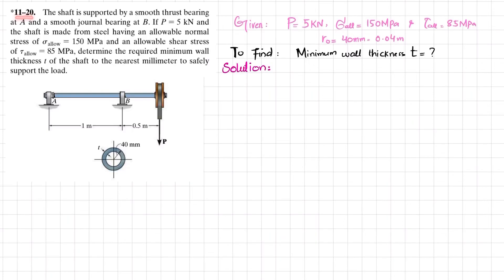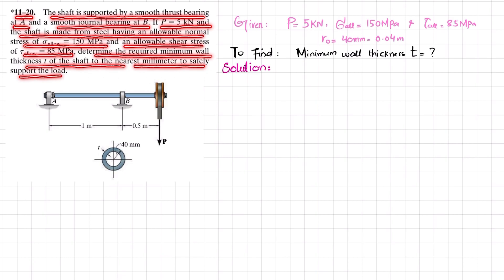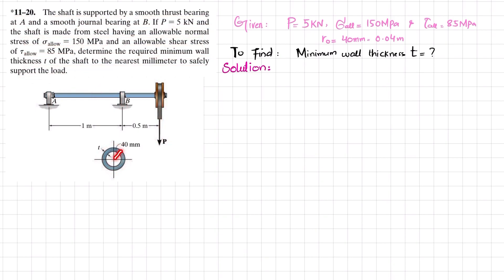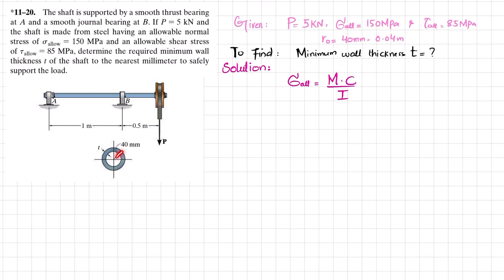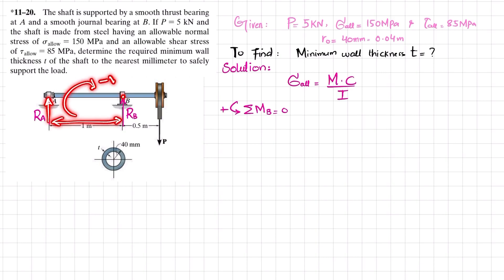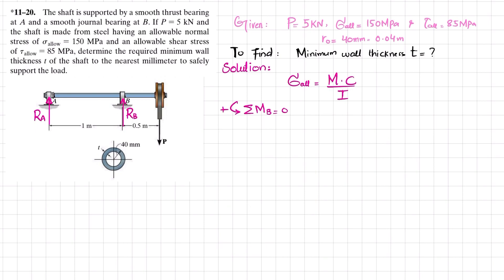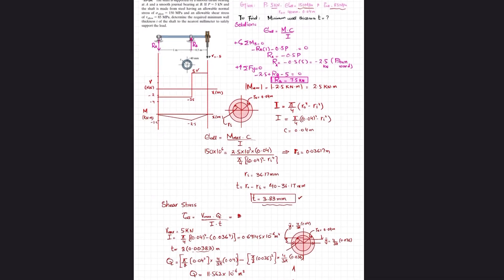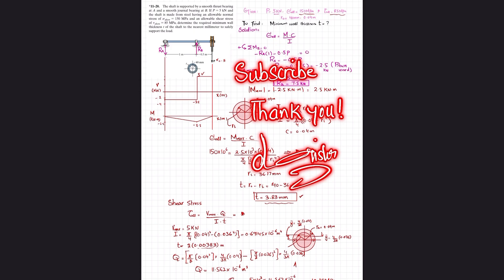11-20 Design of beam and shaft| Mechanics of Materials RC Hibbeler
*11–20. The shaft is supported by a smooth thrust bearing at A and a smooth journal bearing at B . If P = 5 kN and the shaft is made from steel having an allowable normal stress of sallow = 150 MPa and an allowable shear stress of tallow = 85 MPa, determine the required minimum wall thickness t of the shaft to the nearest millimeter to safely support the load.
215 Problem solutions of all chapter of  Mechanics of Materials by Beer & Jhonston